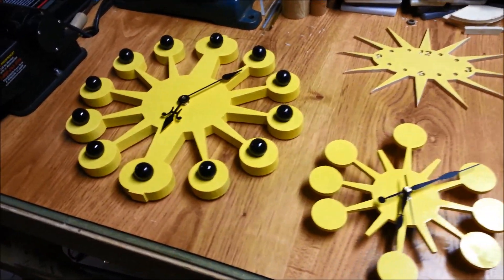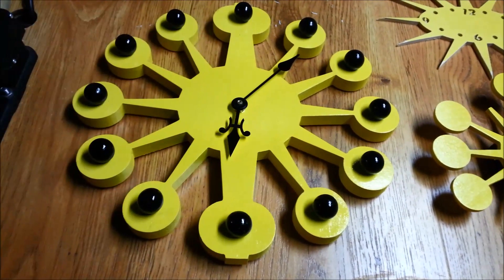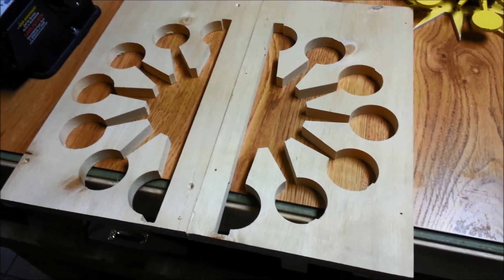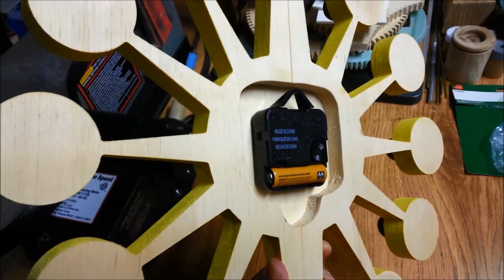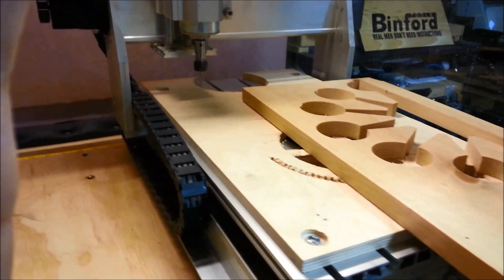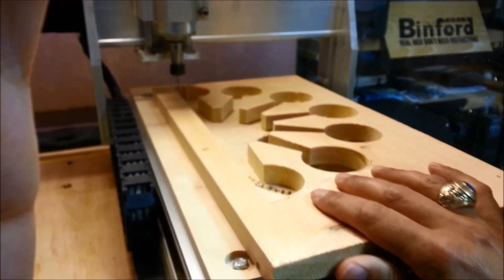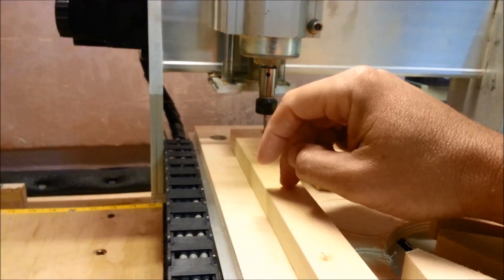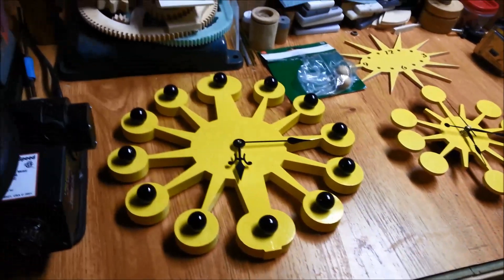Starburst Retro Clock Project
Designing retro clocks is a lot of fun.  I've been tinkering around with Inkscape lately and combining shapes through unions.  Once a shape is designed it can be broken into sections to be cut on a small CNC machine.  Any design made in Inkscape and saved as an SVG can be opened in Jscut for tool paths.  Hopefully in the coming weeks I can show how this clock was made.  It's pretty easy stuff.  Thanks for taking a look.